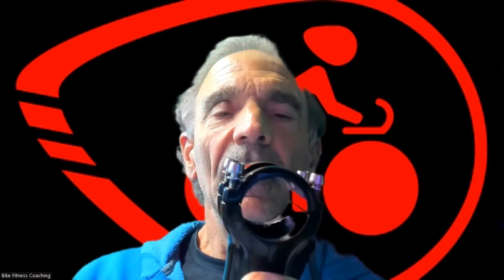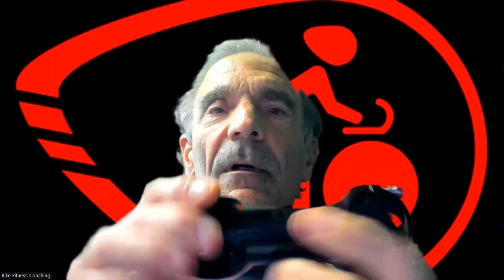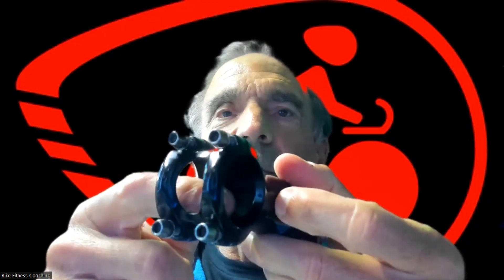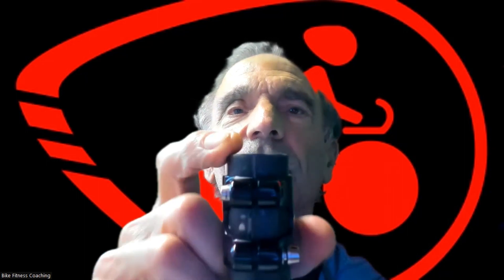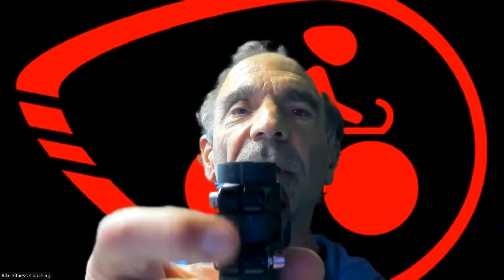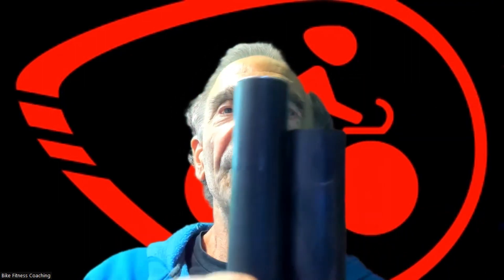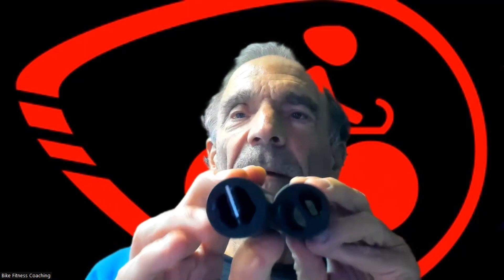CHECK YOUR STEERER! SHOUT OUT TO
Buying a used bike? Here are the TOP items to inspect
Before paying -
1) Inspect the frame for any cracks or issues.
2) Inspect the components making sure they all work
After -
1) Inspect the steerer tube for cracks (see link below)
2) Replace any parts required
@durianriders video on how to fork remove/replace